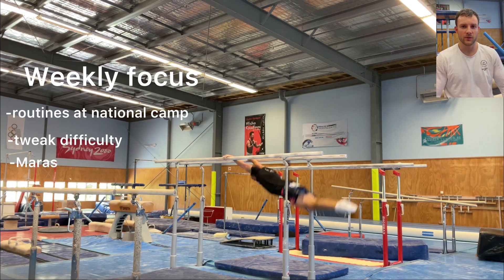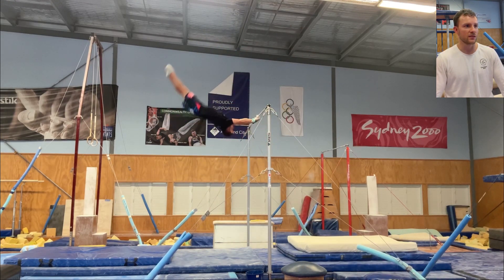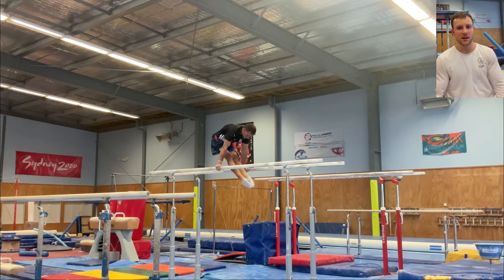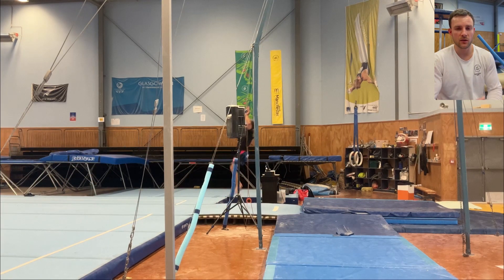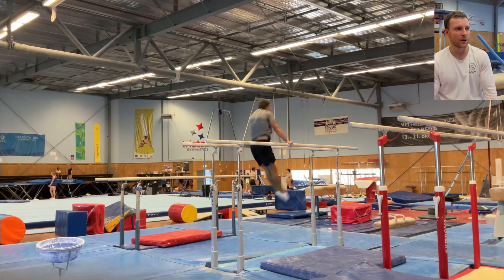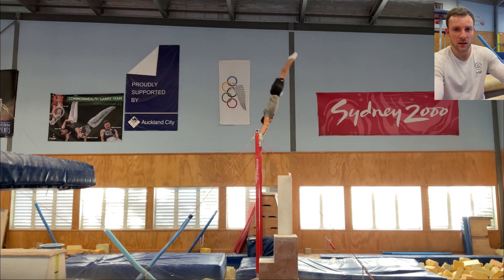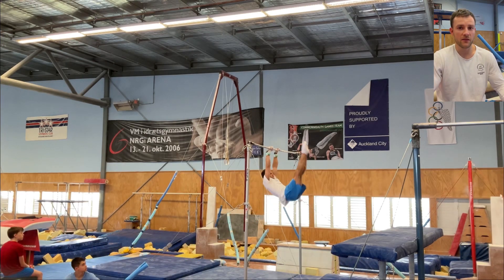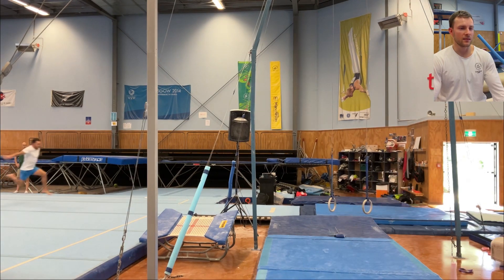Training Week - January 16 | First Team Camp of 2023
Building up routines to test myself out at the first camp of 2023